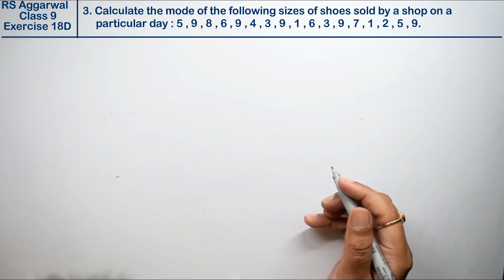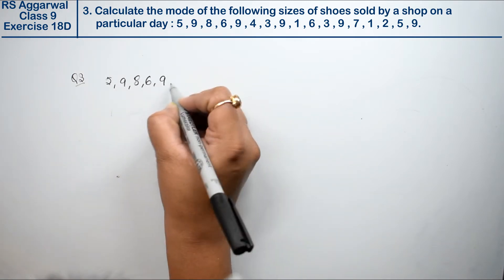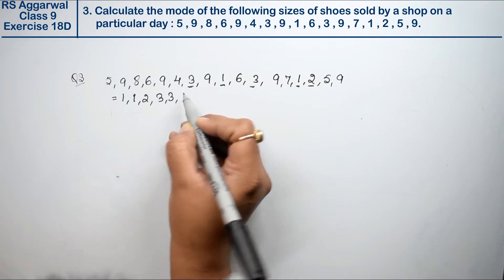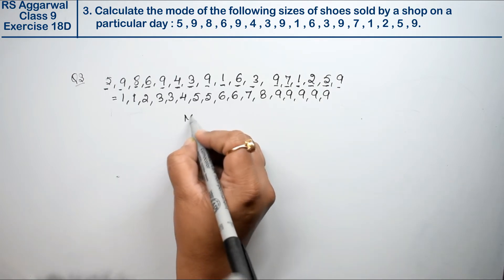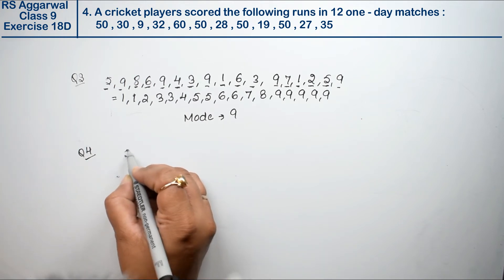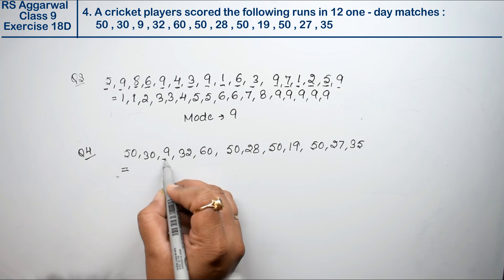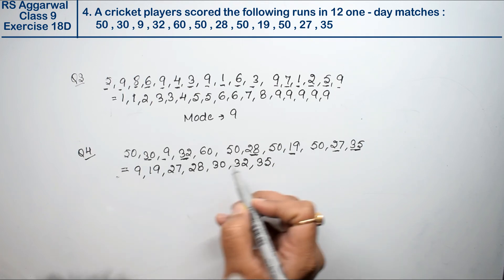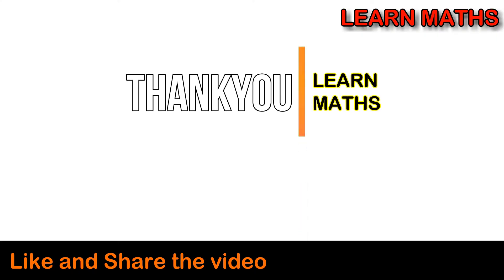Mean Median and Mode | Class 9 Exercise 18D Question 3 Question 4 | RS Aggarwal | Learn Maths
Class - 9
Exercise - 18D
Welcome to Learn Maths. This video will provide the question 3 and question 4 of Exercise 18D. Please share your queries and feedback in comments section.

Regards,
Garima Agarwal